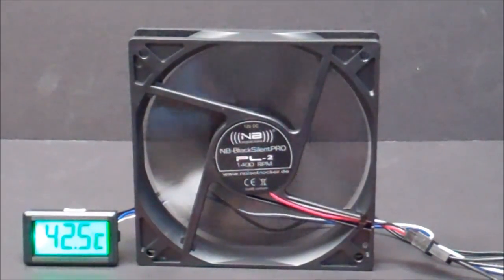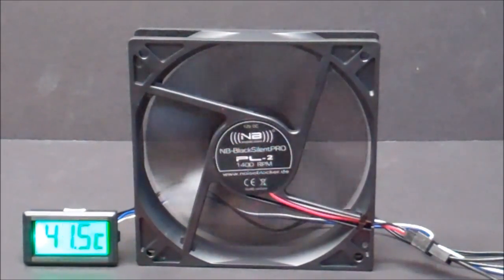Fully Automated Thermal Switch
This video shows how the thermal switch will automatically turn a fan on and off based on its temperature readings.